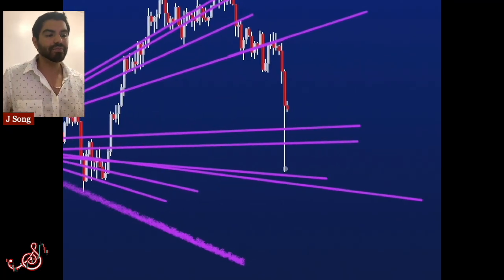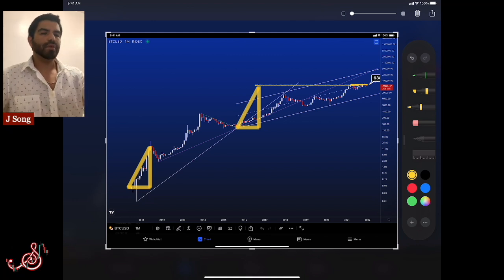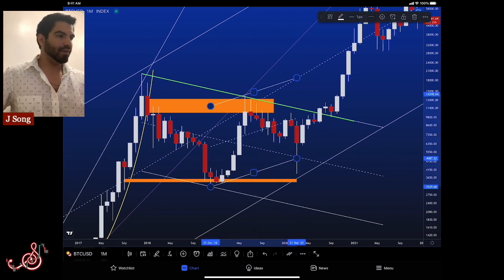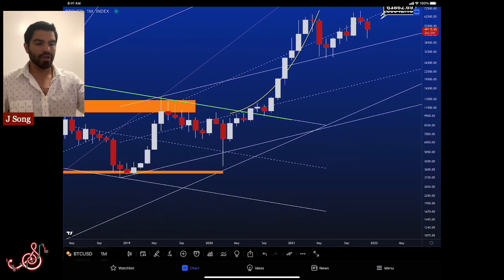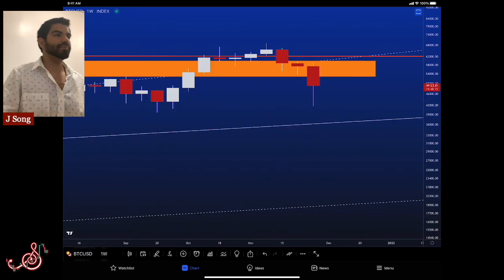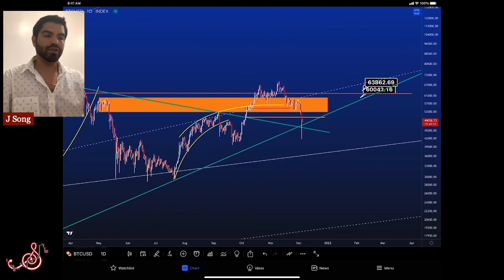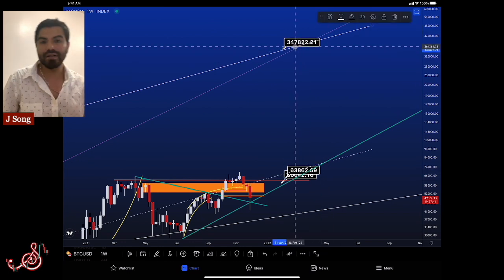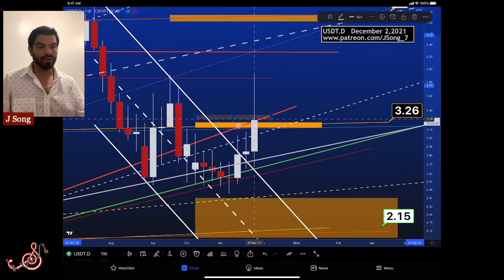What Is happening with BITCOIN? Full tutorial from beginning.